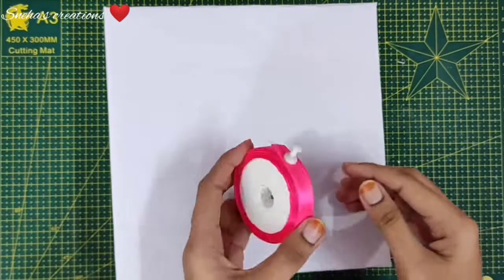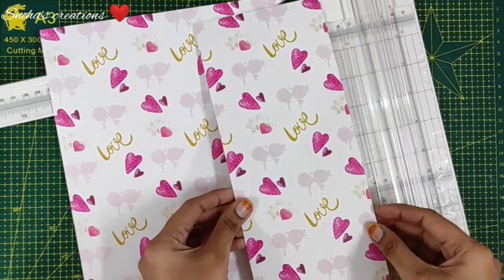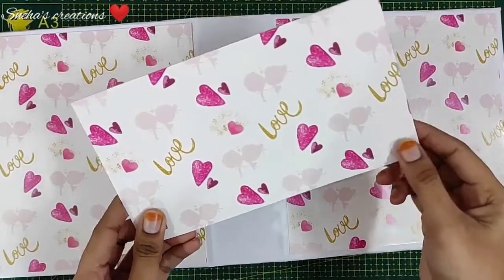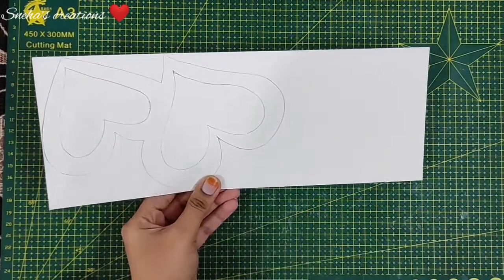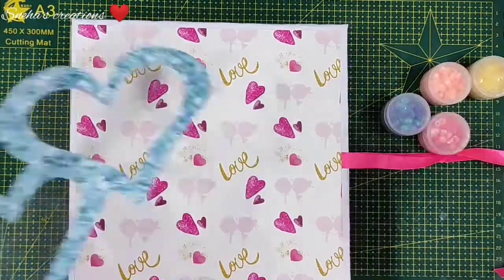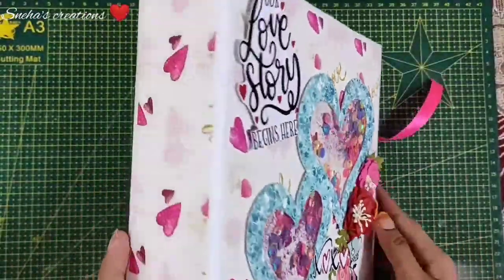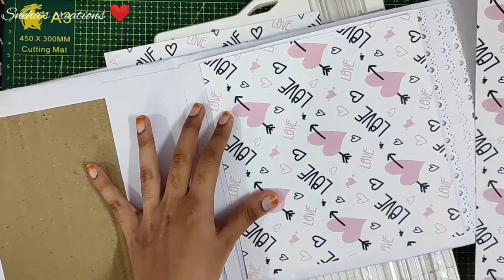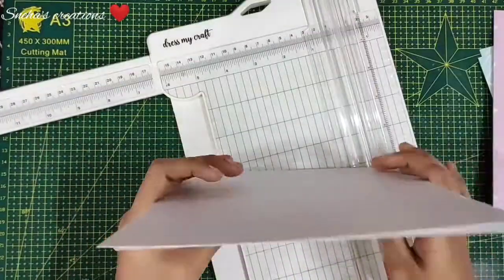PART 2 - CUPID LOVE BEGINNER'S POP-UP ALBUM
This is an easy step by step tutorial on how to make a BEGINNER'S POP-UP ALBUM... The album measures 8" × 8" with a 2" spine... You will learn to make pockets, flips, folds, etc., in this tutorial... Hope you enjoy!!! Have fun crafting!

Tyvek, Sequins family set, Dress my craft heart punch, dress my craft trimmer, dress my craft score board